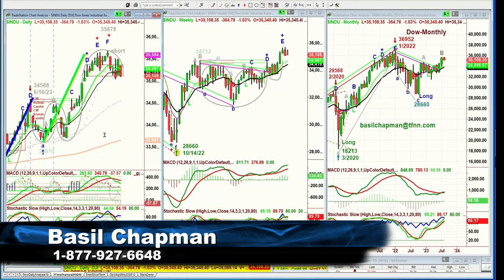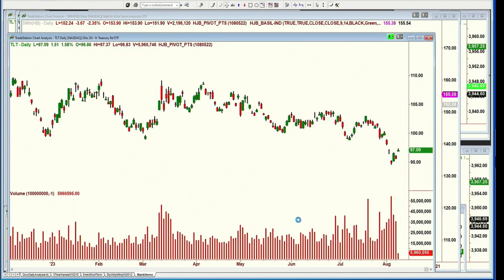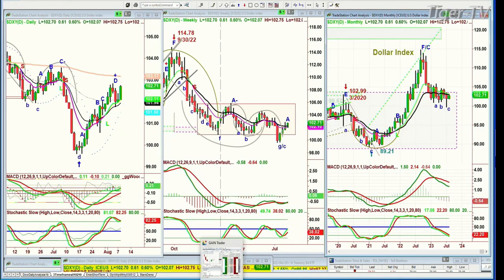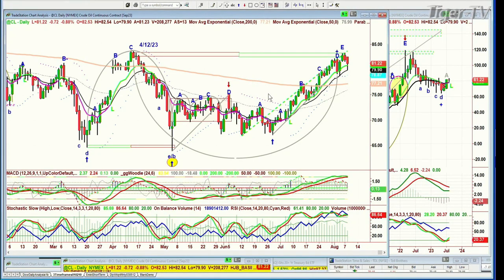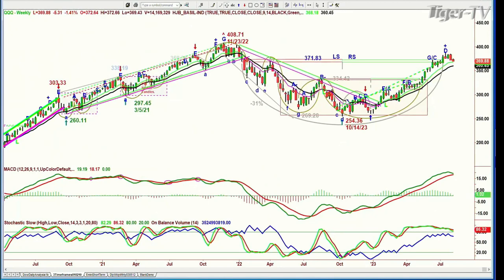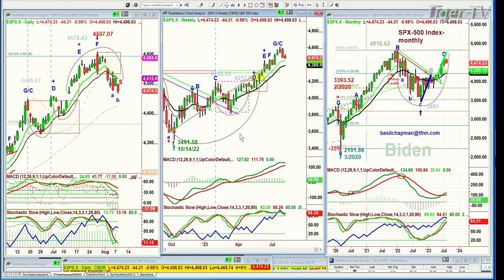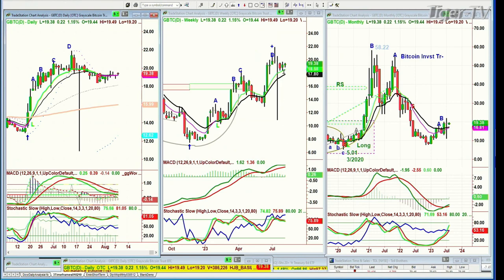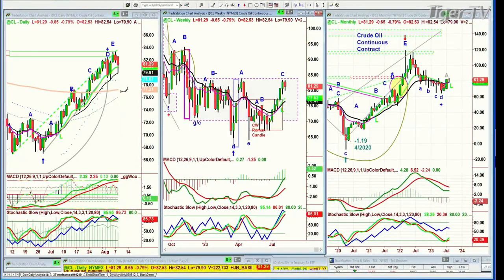August 8th, The Tiger Technicians Hour on TFNN - 2023